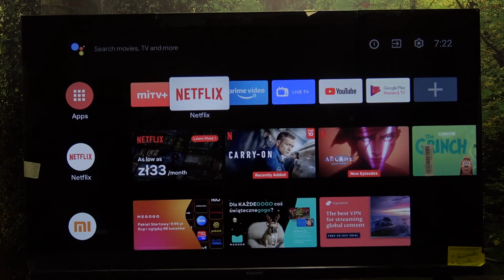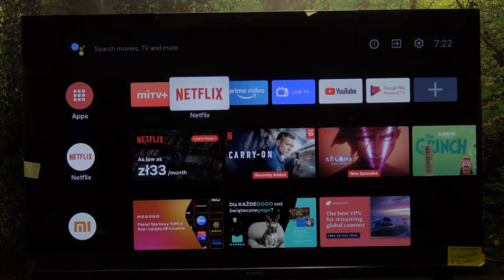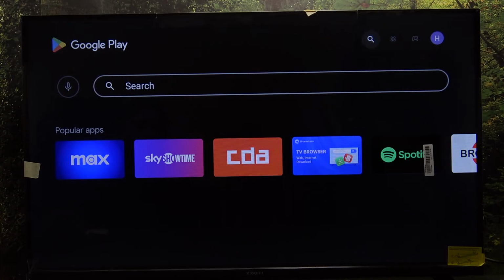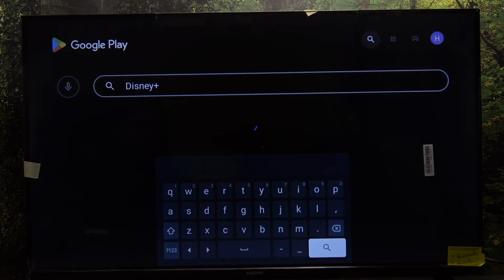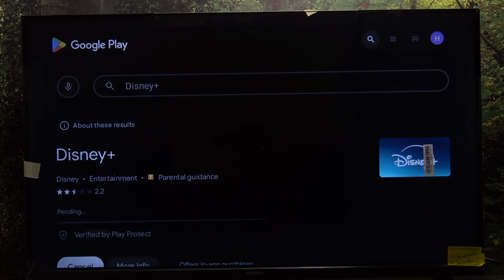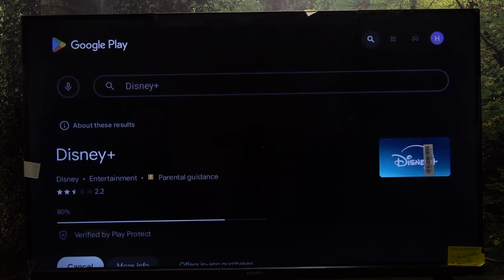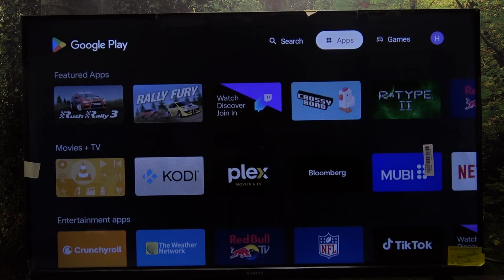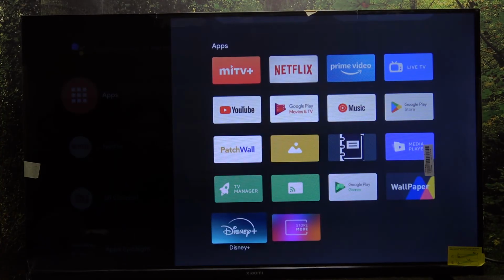Xiaomi TV A2 Install Apps | Step-by-Step Guide to Add Apps to Your Smart TV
In this tutorial, we’ll show you how to install apps on your Xiaomi TV A2. Adding your favorite apps can enhance your smart TV experience, giving you access to streaming services, games, and more. Follow this step-by-step guide to easily install and manage apps on your Xiaomi TV A2.

How to install apps on Xiaomi TV A2?
How to add apps to Xiaomi TV A2 for more entertainment?
How to manage and update apps on Xiaomi TV A2?